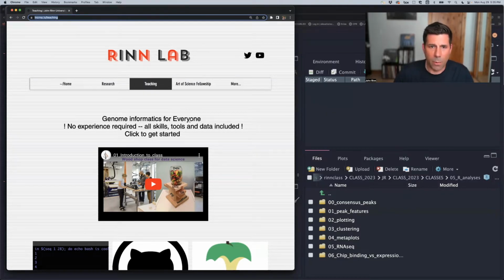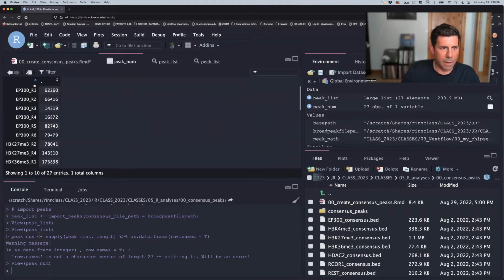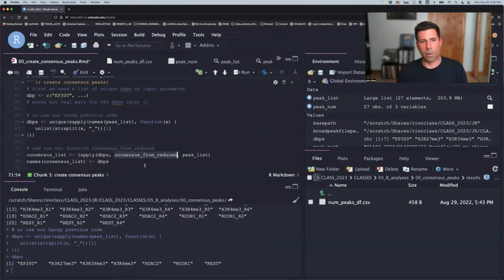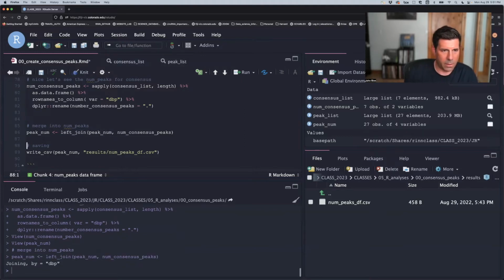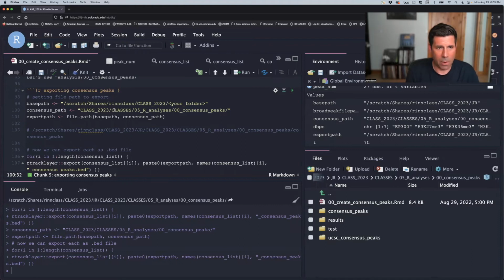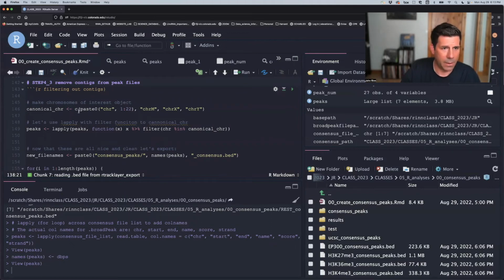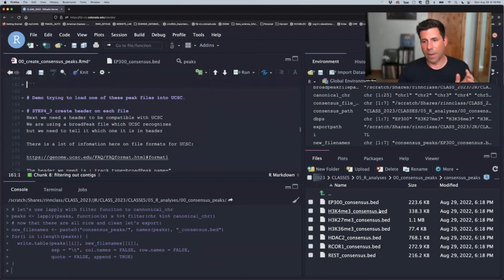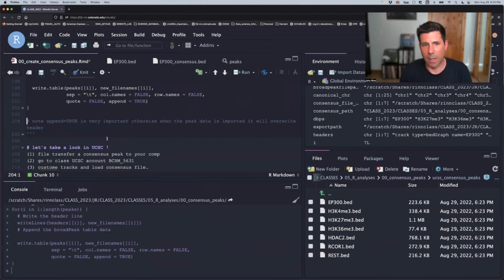R Analyses: 00_consensus_peaks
We now begin analyzing our custom ChIPseq data set !

First we will import all our peak files using our custom "import_peaks" and then find all the peaks that overlap in all replicates for each dbp using "consensus_from_reduced" custom function.

We will produce two results:

(1) The number of peaks in each replicate
(2) The number of peaks that overlap in all replicates
. and more